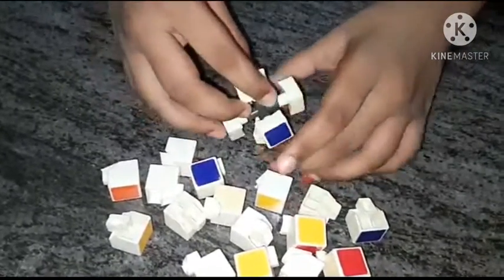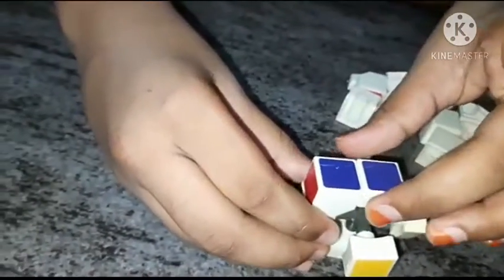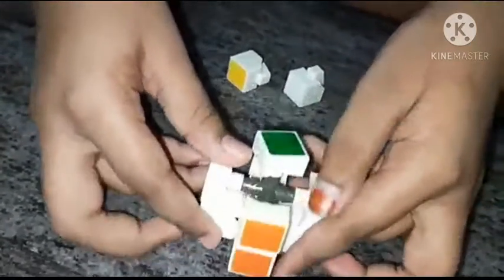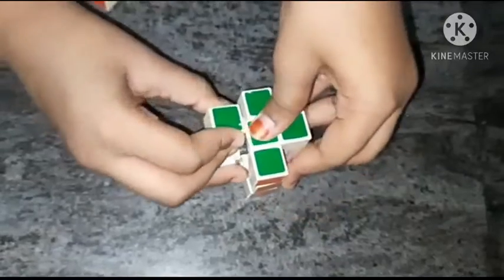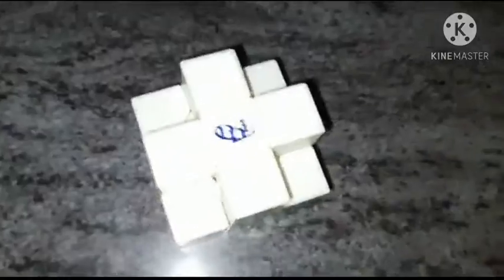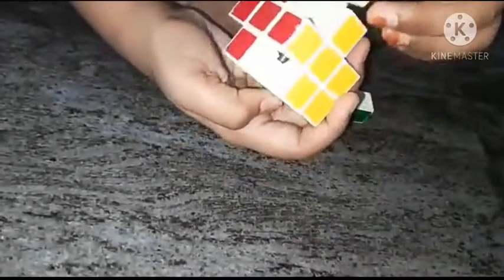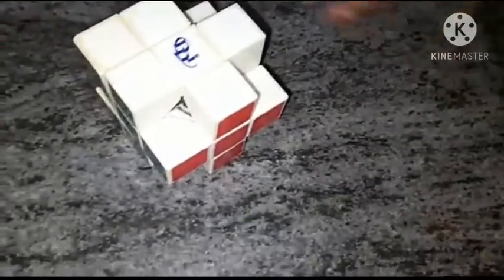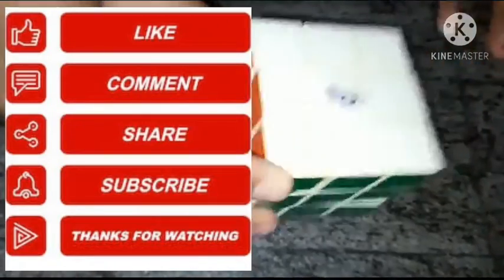How to fix a broken cube in English